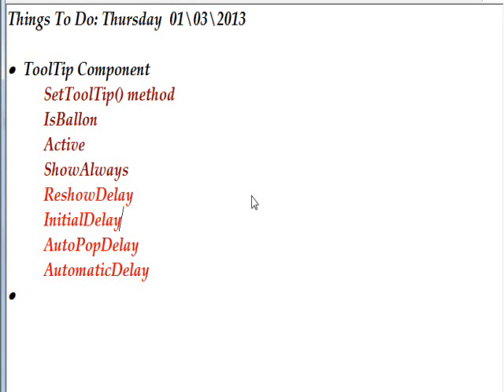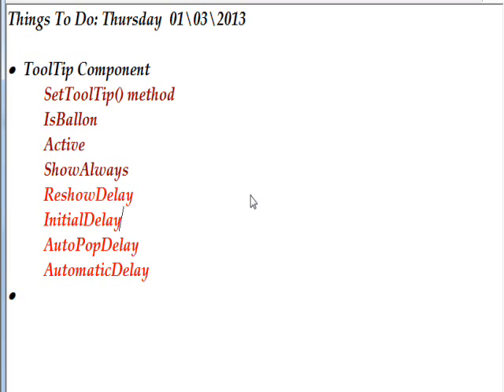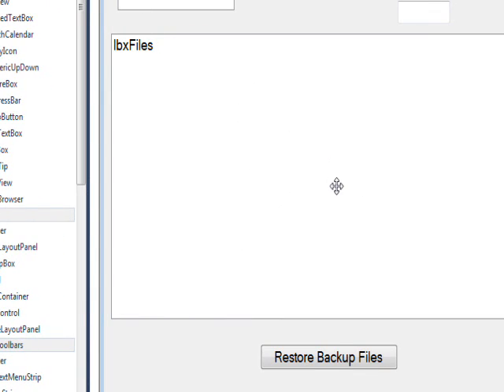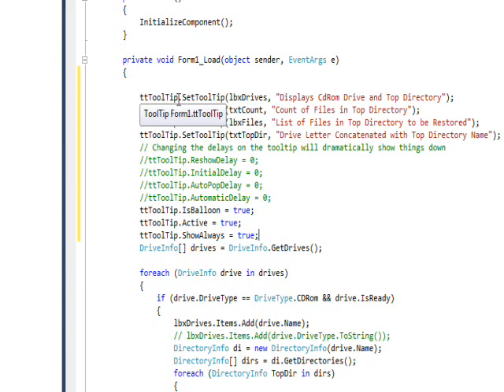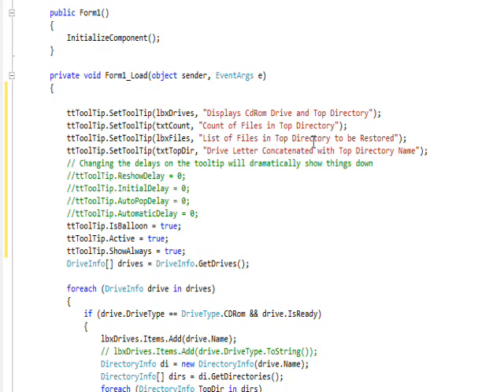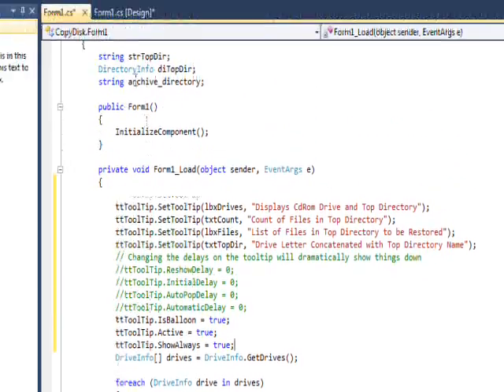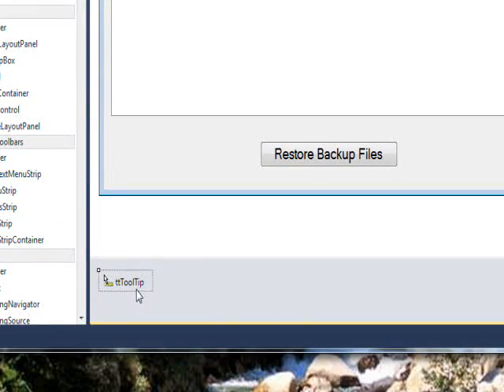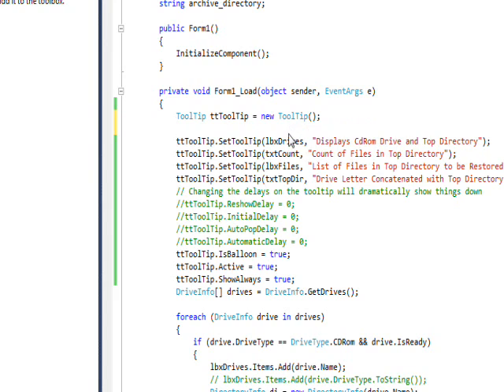C# Edge 160 C# ToolTip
has all my video tutorials usually with source code in an organized cyber-library. In this video we learn how to ToolTip to help guide our users in interacting with our Graphic User Interface.